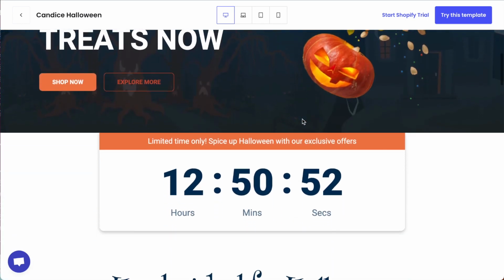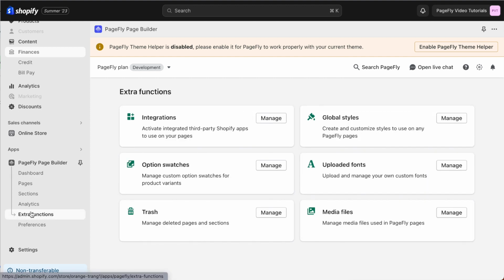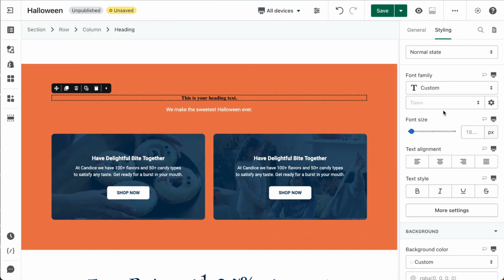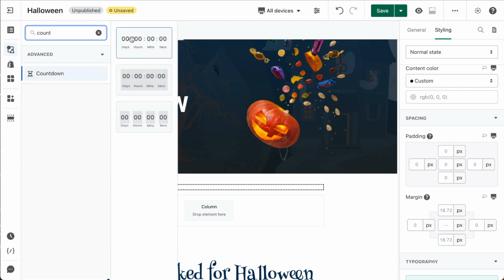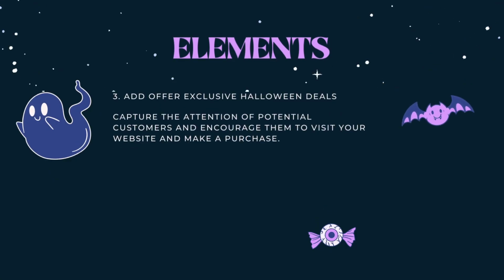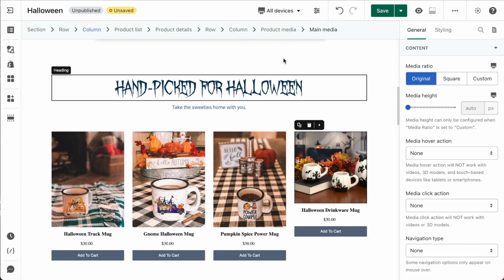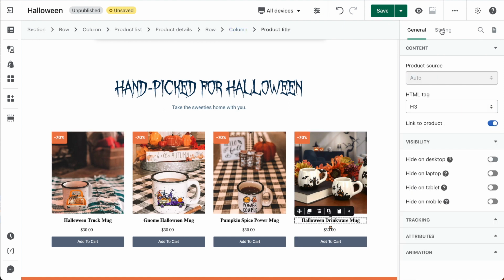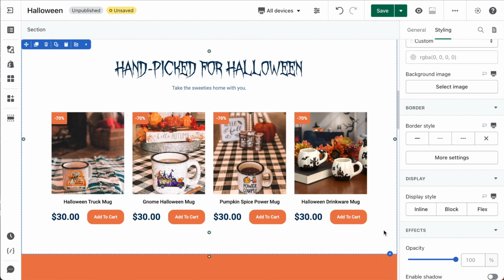Boost your Halloween Sales by Creating a High-Converting Landing page with PageFly (Legacy Editor)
Revamp your Halloween landing page with PageFly's spellbinding Halloween boost sale tips! 🎃👻 Discover how to conjure bewitching promotions, cast pumpkin-spiced discounts, and weave captivating Halloween pages that will leave your audience enchanted.

Whether you're a Shopify merchant or an e-commerce enthusiast, these Halloween-inspired strategies are your potion for a wickedly successful holiday season. Let's set up Halloween planner for your online store and brew up a sales spectacle that's impossible to resist! 🕷️🕯️🧛‍♀️

✨OUTLINE✨
00:00 Introduction
00:27 Tip 1: Halloween theme landing page
00:41 Tip 1.1: Using Custom Font
01:42 Tip 1.2: Using Countdown timer
02:35 Tip 1.3: Adding Exclusive Deal by using Product Badge
04:13 Tip 2: Interactive elements
04:34 Tip 3: Optimize mobile responsive
05:13 Outro